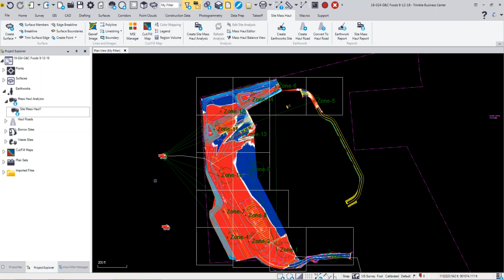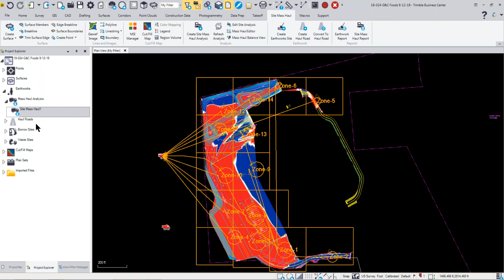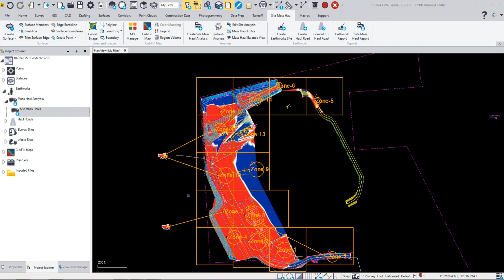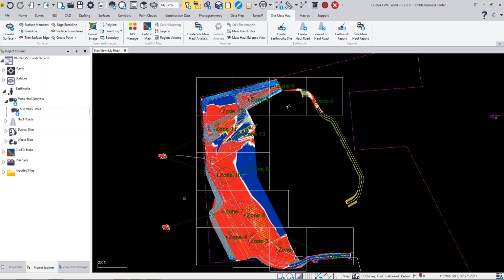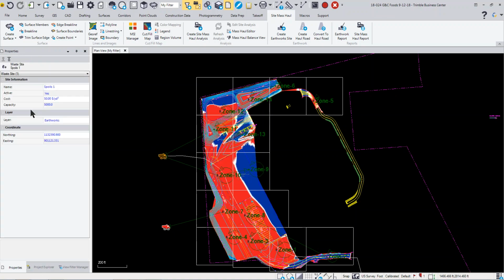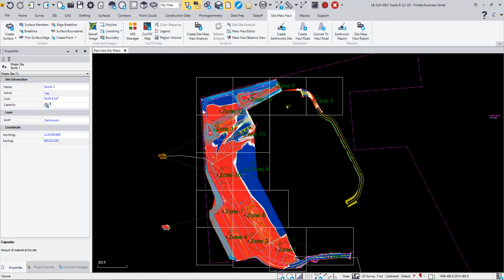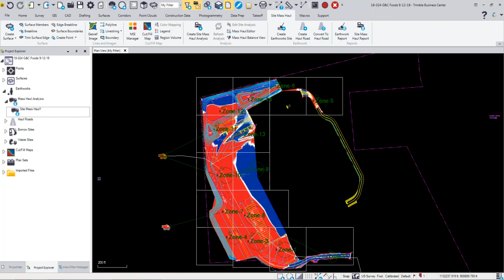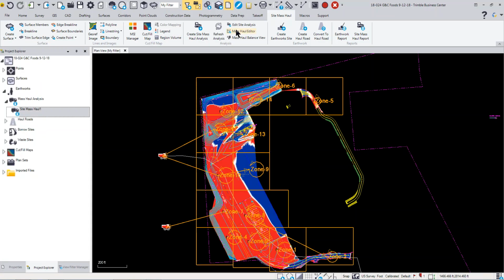TBC - Refresh Analysis - Site Construction Edition Commands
The process involves updating or modifying elements such as earthwork sites, zones, or boundaries and then refreshing the analysis to reflect these changes. By selecting the analysis from the project explorer, the refresh analysis command becomes active, allowing for reprocessing and rerunning of the analysis. This update displays the new location of materials to be moved, based on changes like a new waste site. For instance, adjusting the capacity of a waste site from 5000 to 7500 and rerunning the analysis will potentially allocate more material to this site compared to others with lesser storage capacity. This functionality aids in determining optimal waste site locations and efficient material movement.